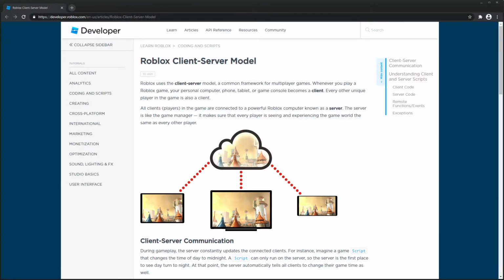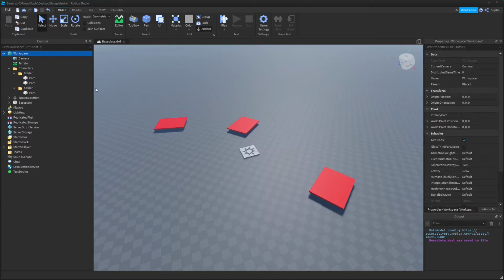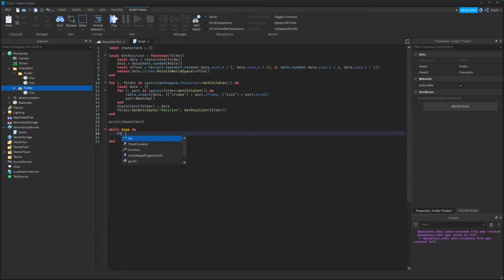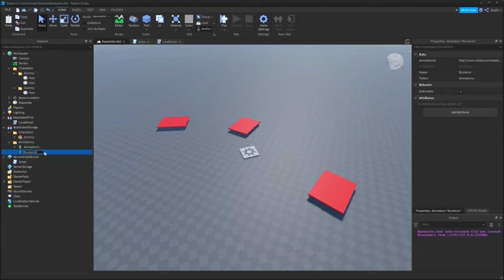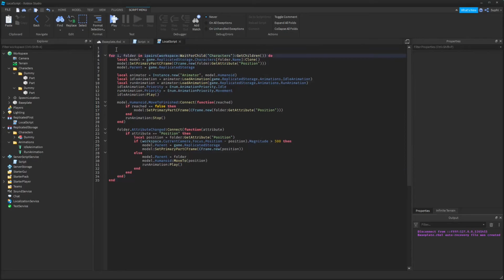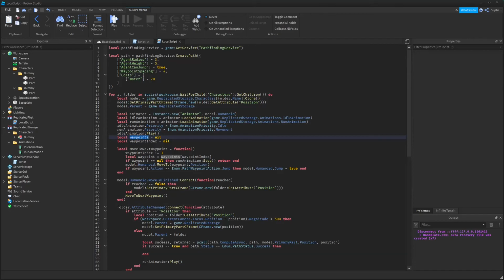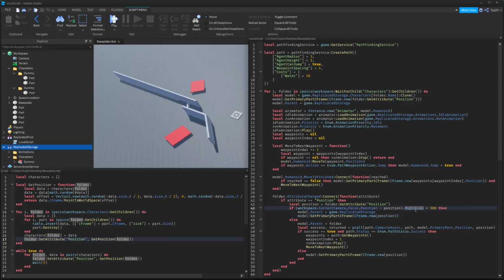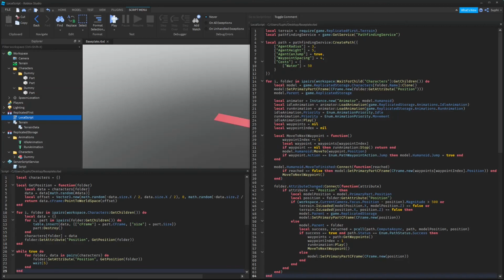Pathfinding, Client VS Server, Unlimited Humanoids - Roblox Scripting Tutorial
In this video i will be talking about Roblox's Client-Server Model and i will be showing you how to make a NPC system that runs on the client side that also has pathfinding that will allow you to have a huge amount of NPCs without slowing your game down